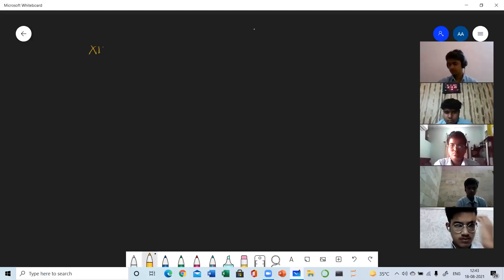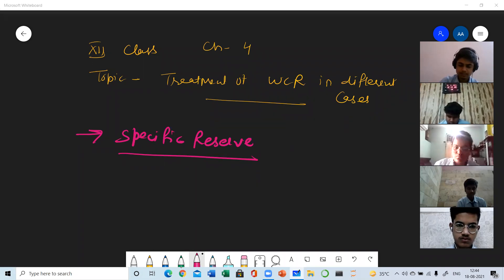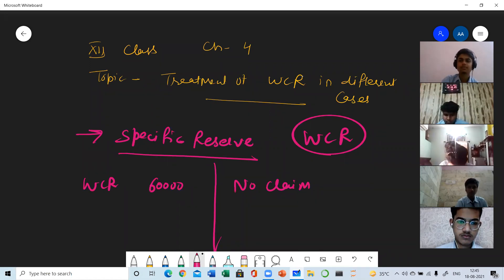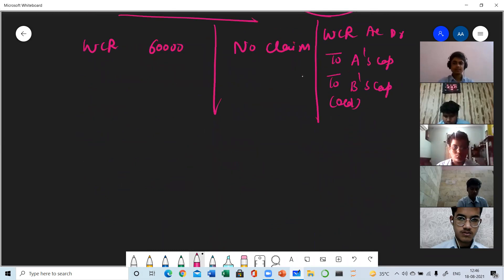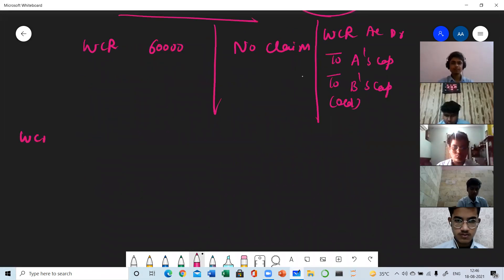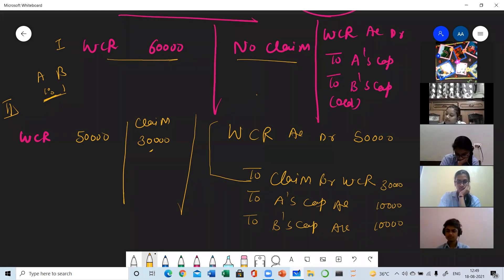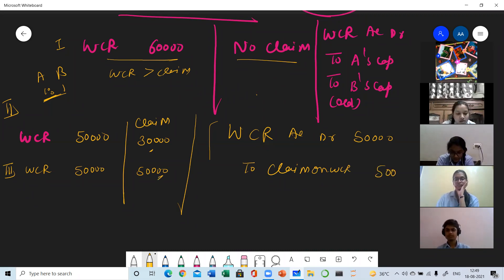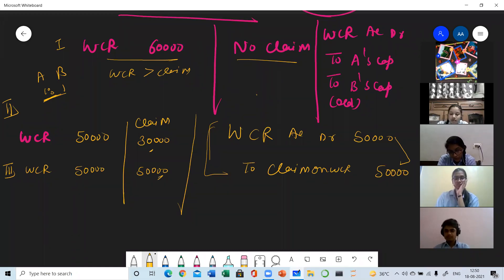ACCOUNTANCY_CH.4_ TREATMENT OF WCR_18AUG